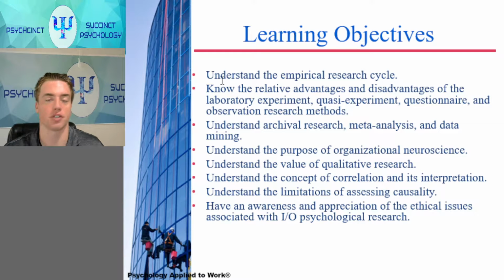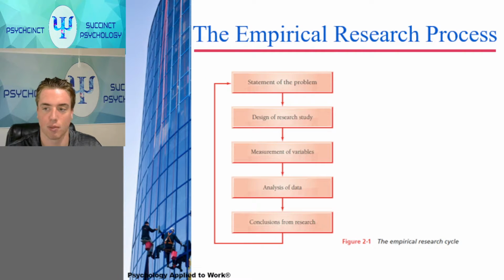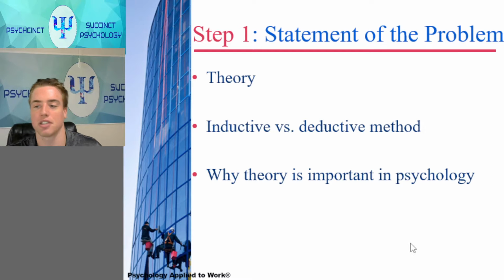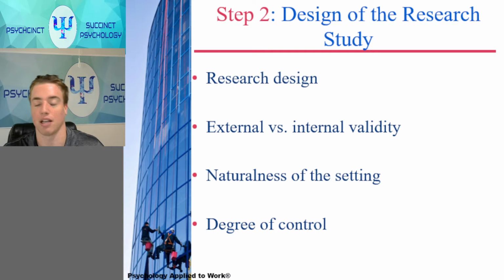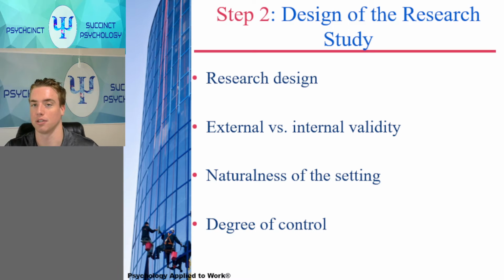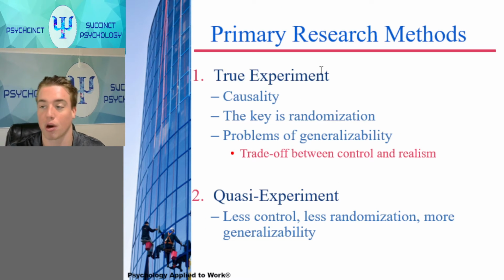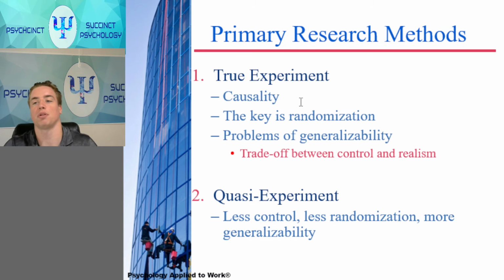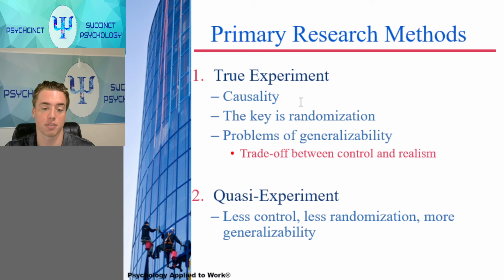IO Psychology Chapter 2 Part 1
Textbook source: Muchinsky, P. M., & Howes, S. S. (2019). Psychology applied to work (12th ed.). Hypergraphic Press.
To order: please specify Psychcinct as the organization when ordering